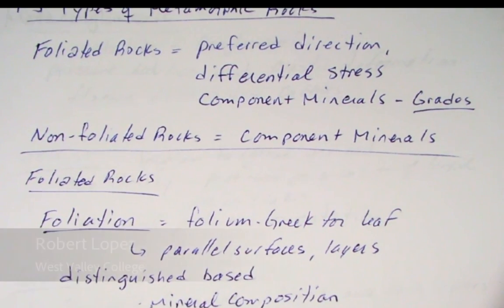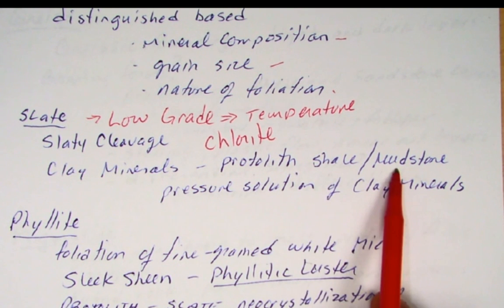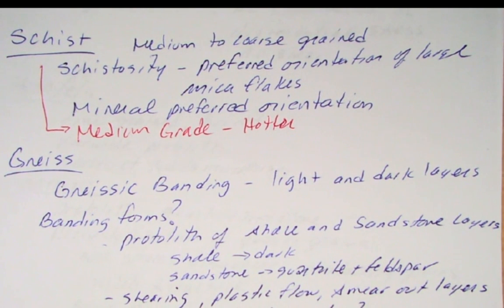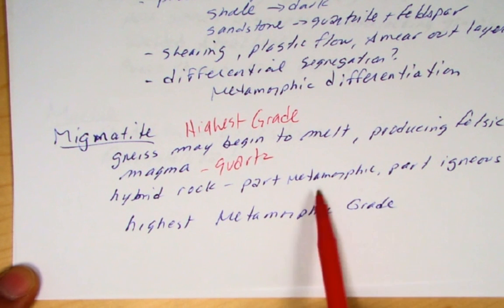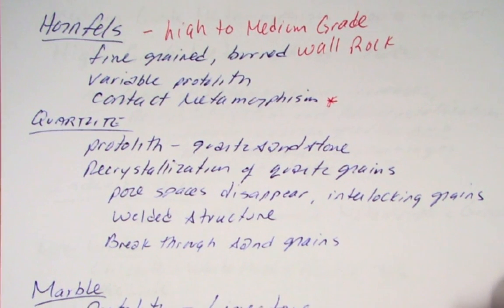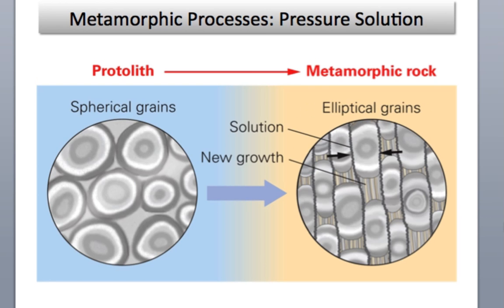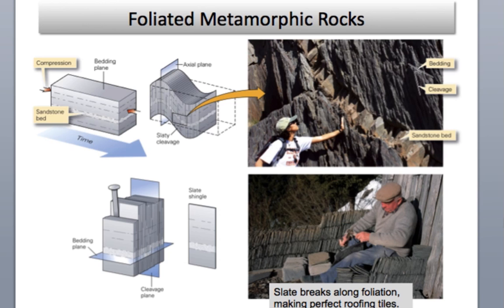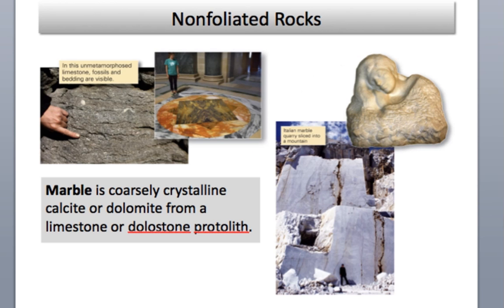Metamorphism Part II